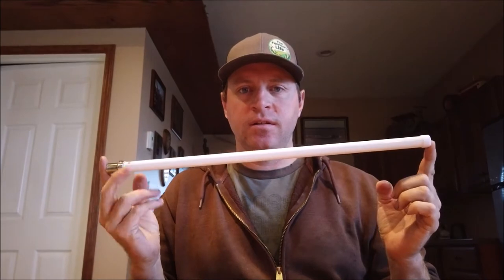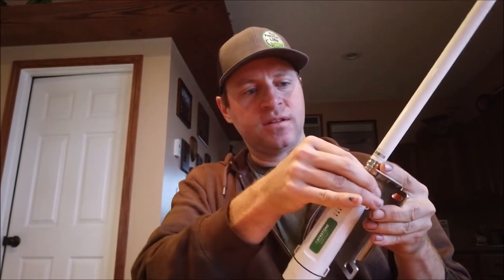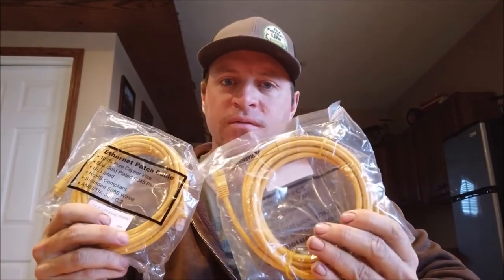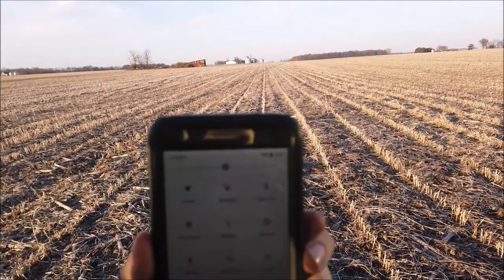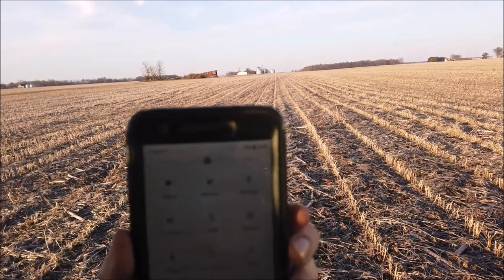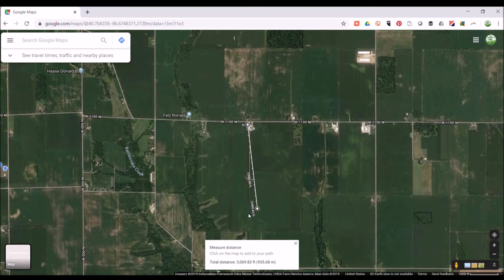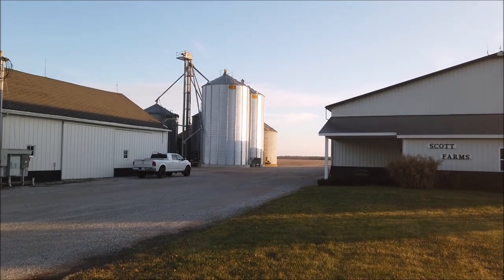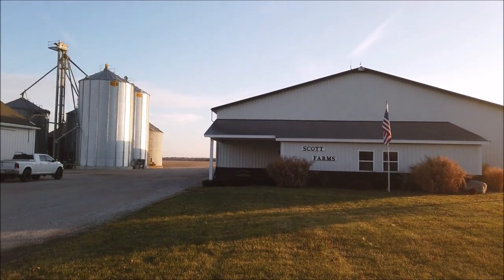Ayrmesh Hub2T Review and Installation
I've been wanting to extend the range of our internet connection on the farm for a while. Ayrmesh is a company I've long noticed advertising in farm publications so I decided to contact them about getting one of their products for a review here on the channel. I simply reached out to ask if they would send me what they thought would work best for my situation in exchange for a fair review of its performance.

Bill at Ayrmesh responded, and agreed to help me out. In the video I'll show you what's in the box, the installation (which was so easy), and we'll see just how much of an improvement I got in Wi-Fi range after installing the Ayrmesh Hub2T.